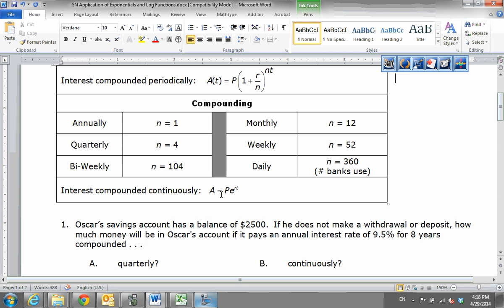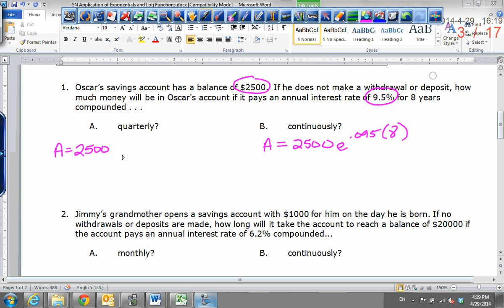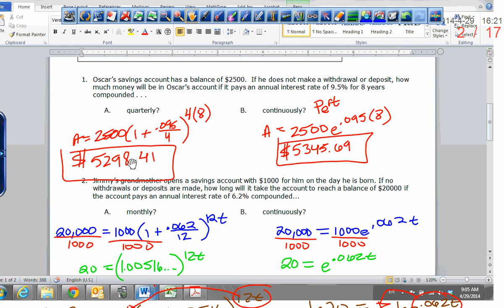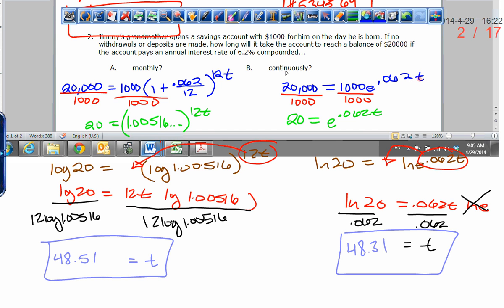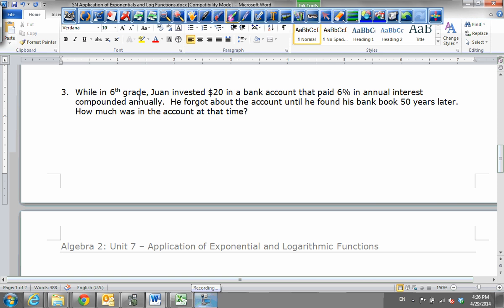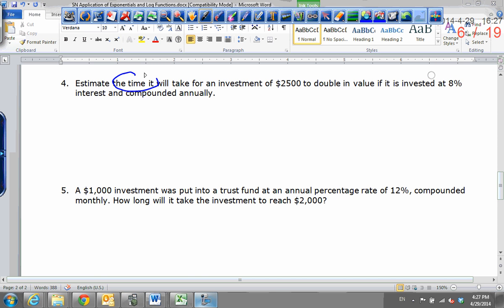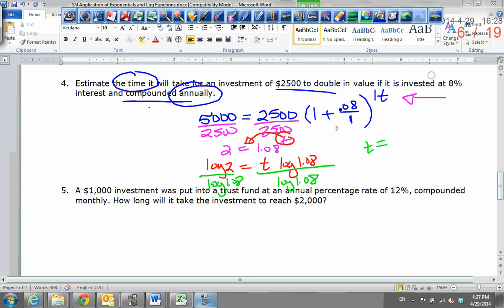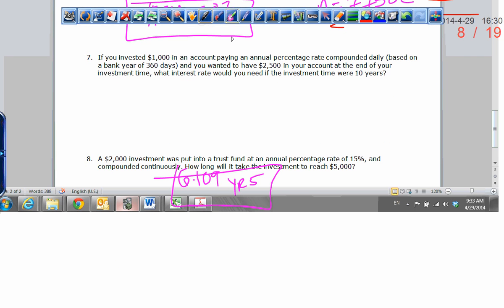Exp & Log Applications Alg 2